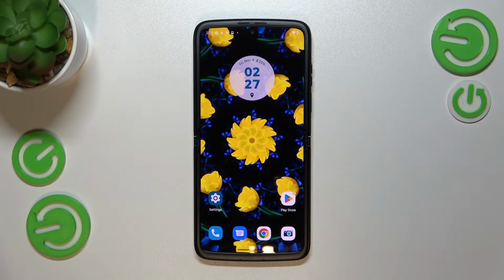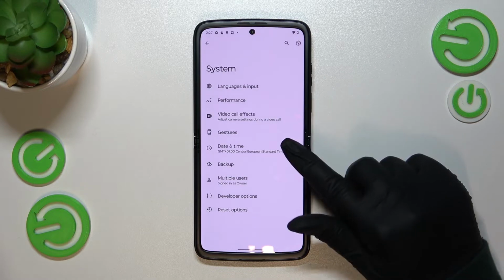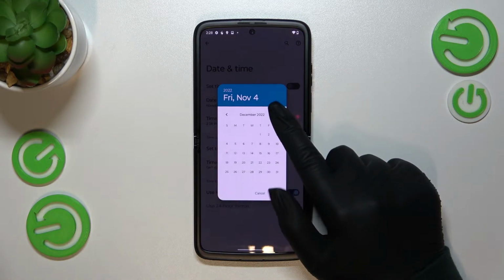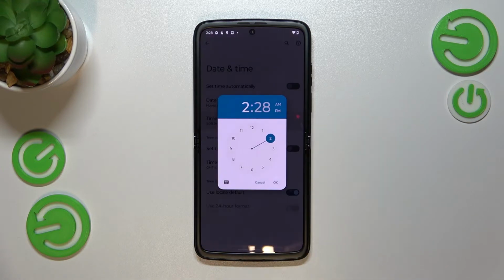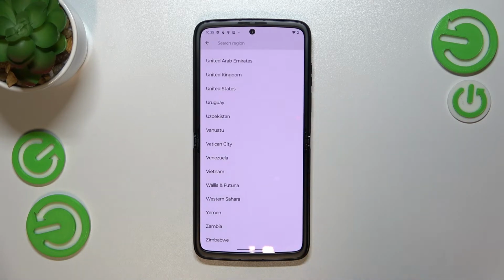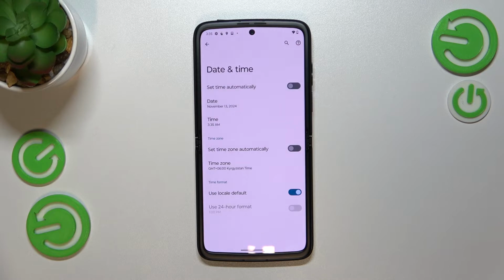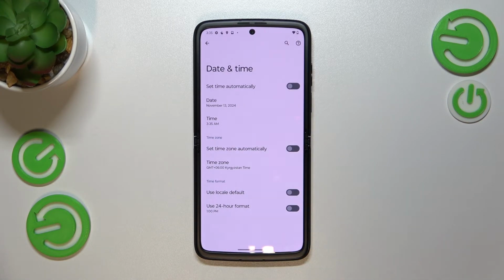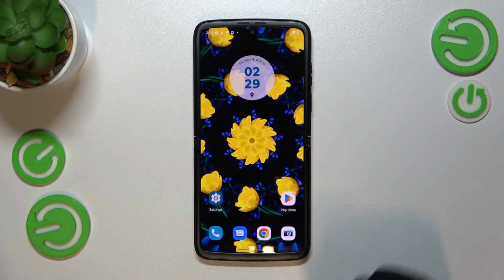How to Change Date & Time on Motorola Razr 2022 - Set Up Date and Time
Find out more about changing the Date & Time on Motorola Razr 2022:
Welcome. Today, we are going to demonstrate how to change the Date and Time on your Motorola Razr 2022. The following steps will show you how to open the date and time menu and how to manually and automatically set them. If you want to know more about your Motorola Razr 2022, visit our YouTube channel.

How to change the date on Motorola Razr 2022? How to enable the automatic time option on Motorola Razr 2022? How to set a time on Motorola Razr 2022?